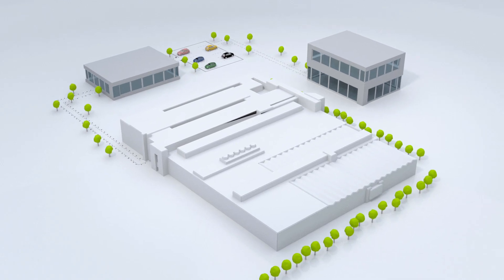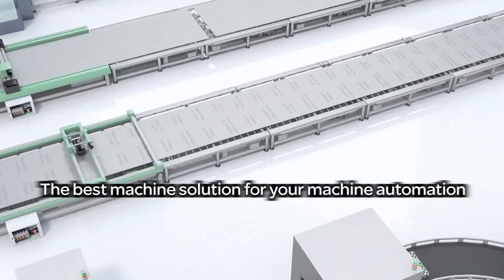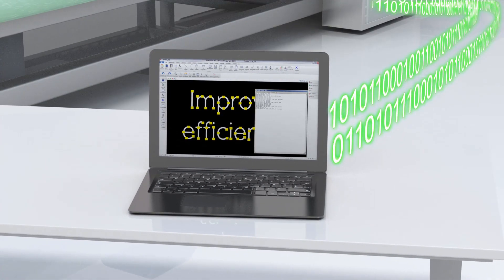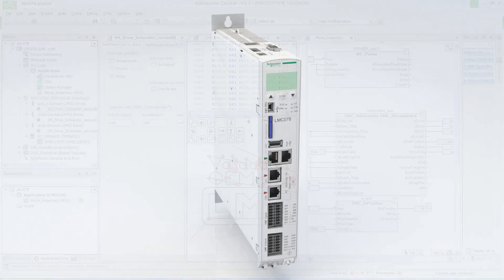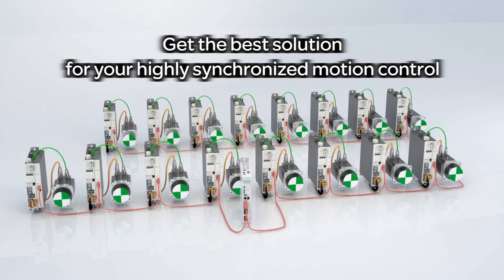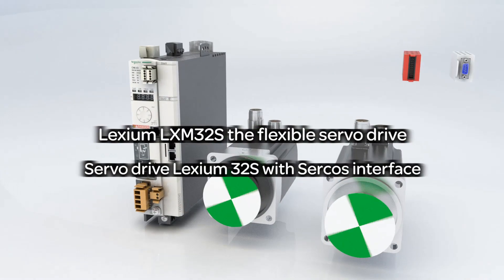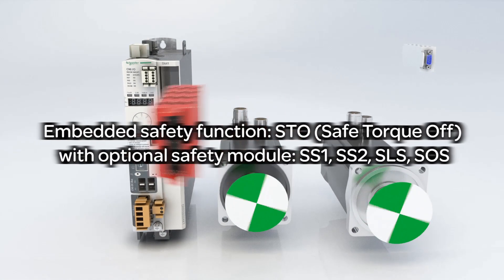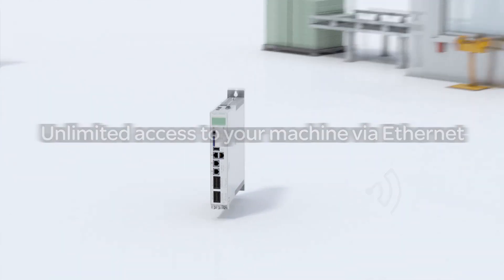Modicon LMC078 - The Powerful Motion Controller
See how to maximize the performance of your machines and discover the new Modicon LMC078 for highly-synchronized motion control applications. Learn more about the numerous, embedded functions that help you to simply integration and maintenance. Together with the Lexium LXM32S servo drives, the Modicon LMC078 is a powerful solution for your machines!